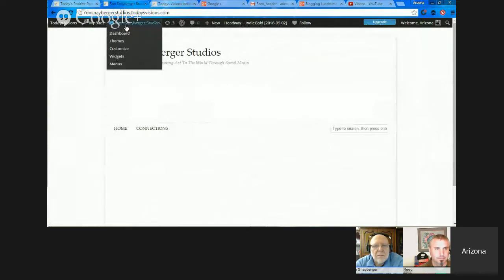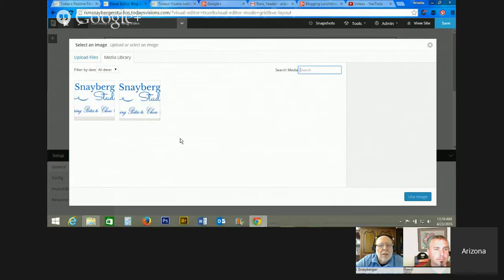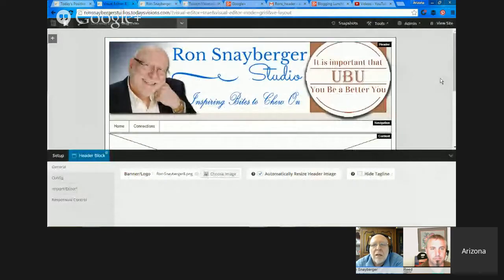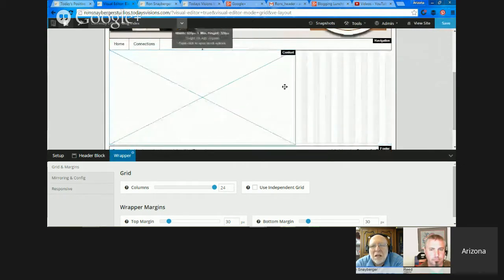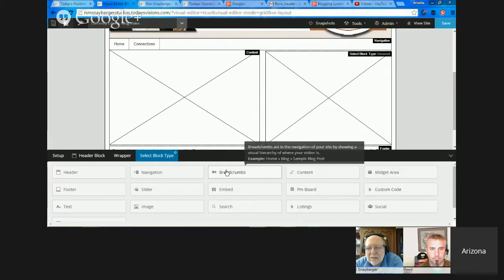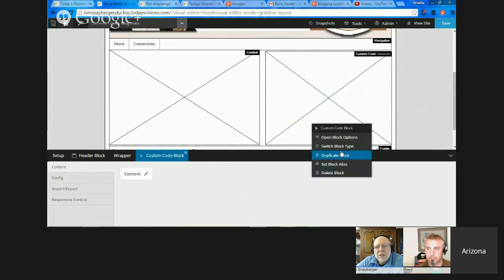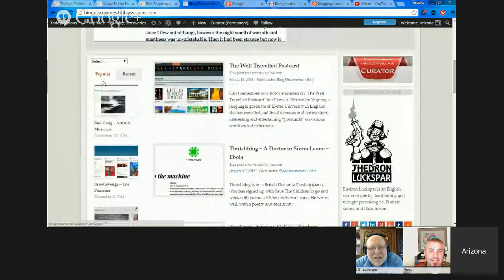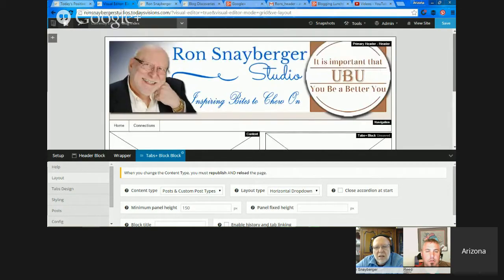Blogging Lunchtime Bytes | Who Moved the Block - Headway Block, That is ...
This episode we are going to talk about blocks. What are blocks and why are they so important in web design.

We will start with a quick windup on the header and then we will get into Blocks: what are they, how to move them, name them, etc ... this is this very basis of your site!

If you would like to follow along on your computer in the same environment, hop over and join Today's Visions Indie Eco-Village.  You will get a free website (choose the name of your website on page 2 of the sign-up process), plus lots of other cool features.

Joining me is +Bill Reed, our IT master, plus +Amanda Cote' and +Ron Snayberger - our Tech Scholars :-)

+Arizona Lowe
A self-professed geek and the Creative Director for A&G Synergy, LLC. She also is the founder of TodaysVisions.com which sponsors this show.

+Bill Reed
Over the last several years I've been deeply involved and focused on migration planning, system design, and implementation of Google Apps and Messaging.  The results of Google Apps implementations have been the successful deployment and migration of customers to Google Apps for Gov’t & Enterprise.

While customer satisfaction has been vital in the success of these projects; more importantly, building trust with partners, customers and users has allowed for consistent transitions in the cloud computing model of doing business.